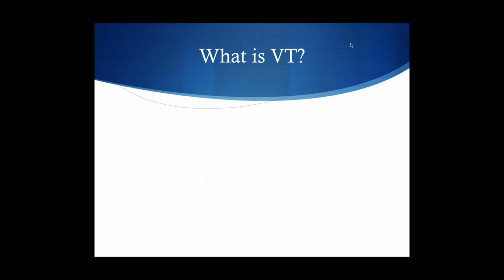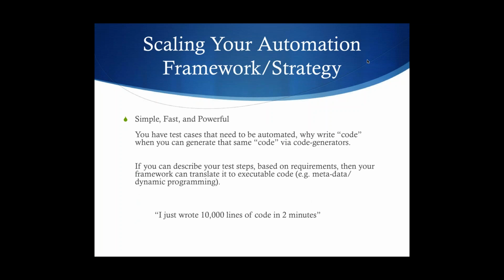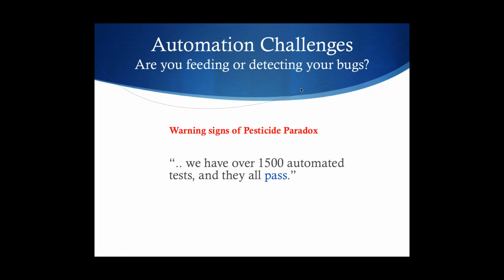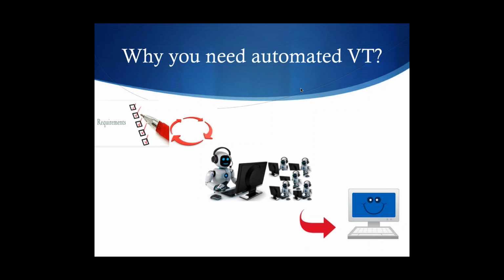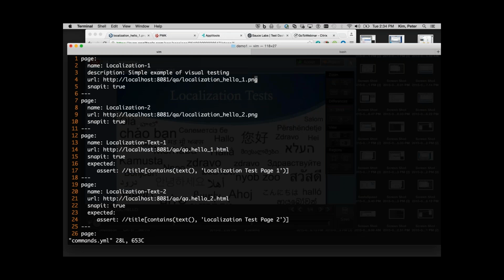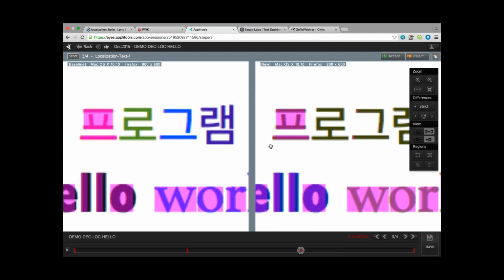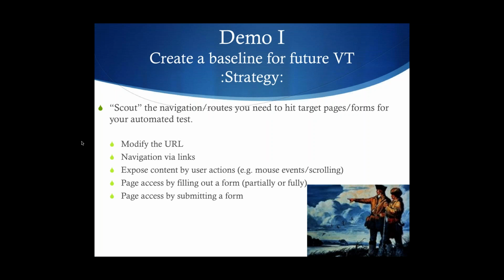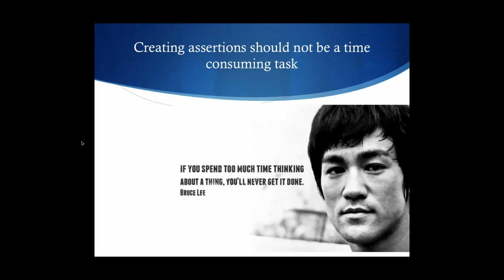How Concur Technologies Leverages Visual Testing for Localization Tests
Watch how test automation expert Peter Kim and his team at Concur Technologies (a SAP company) successfully leverage visual testing to handle thousands of validations per localization. Peter also shares how much coverage he gained from adding visual testing, as well as the amount of QA resources saved.